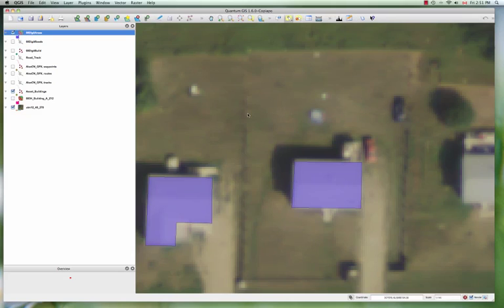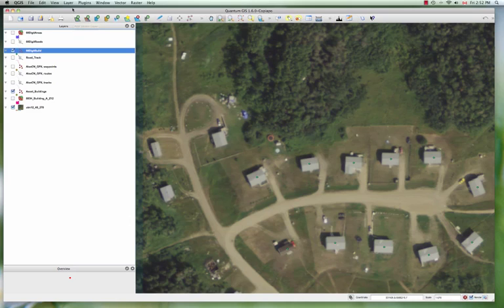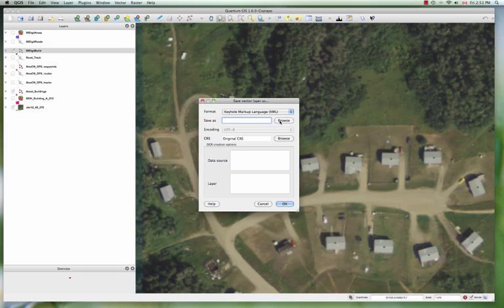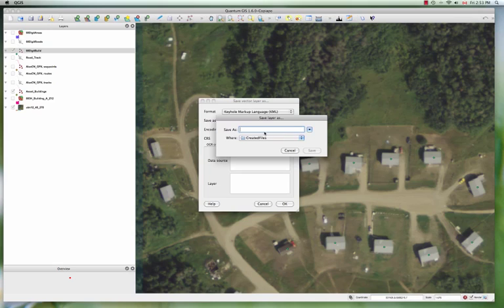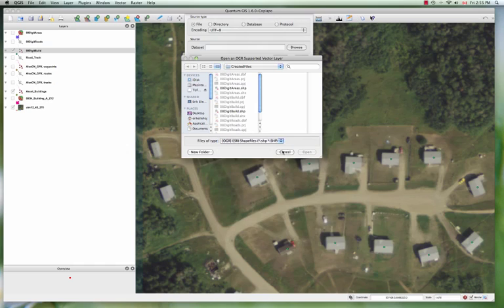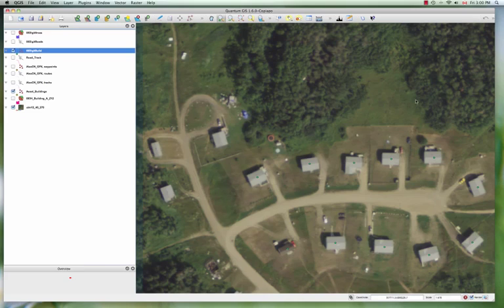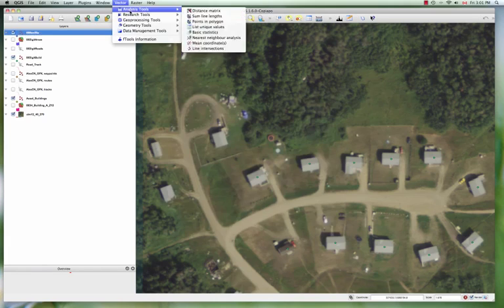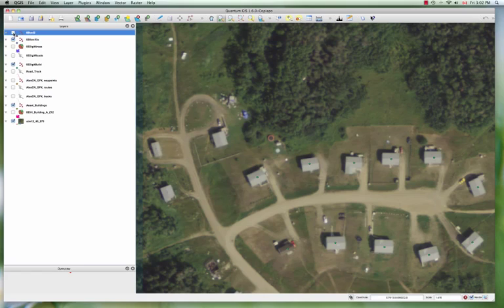08KML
This TSAG video talks about using the KML geographic data format.